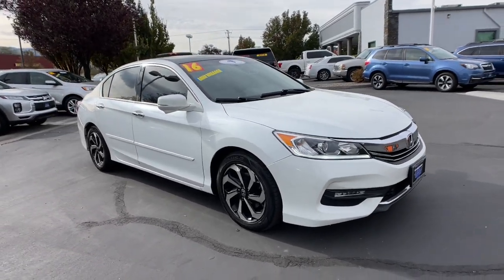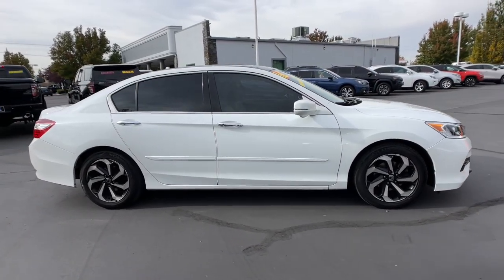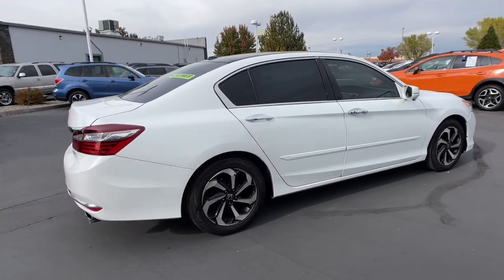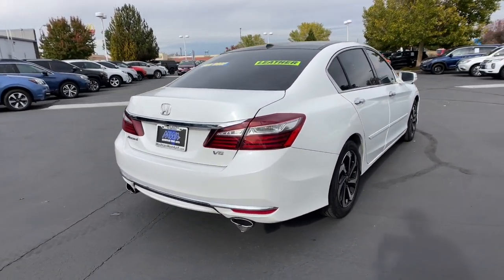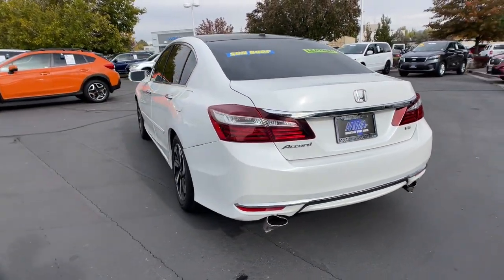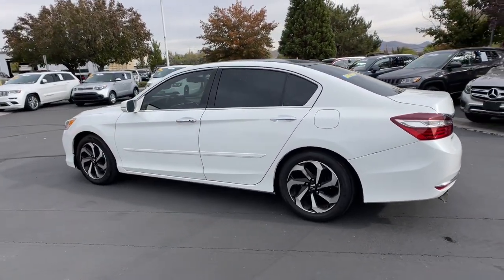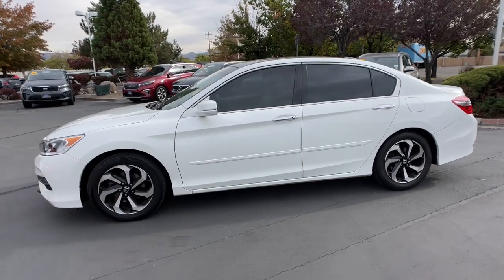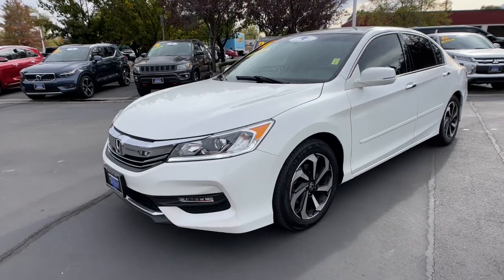2016 Honda Accord Reno, Carson City, Northern Nevada, Sacramento, Elko, NV 64061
White Orchid Pearl Used 2016 Honda Accord EX-L available in Reno, Nevada at Mountain West Auto Group. Servicing the Carson City, Northern Nevada, Sacramento, Elko, NV area.

bEquipment/bbrSee whats behind you with the back up camera on this 2016 Honda Accord . Front wheel drive on the vehicle gives you better traction and better fuel economy. Control your garage door with its built in HomeLink System. This Honda Accord has a 3.5 liter V6 Cylinder Engine high output engine. This unit embodies class and sophistication with its refined white exterior.  This model is built for driving comfort with a telescoping wheel. Light weight alloy wheels on this mid-size car are the perfect compliment to a stylish body. This model features cruise control for long trips. This model is equipped with a gasoline engine. Anti-lock brakes will help you stop in an emergency. Help alleviate lower back pain with the driver seat lumbar support in this model. The high efficiency automatic transmission shifts smoothly and allows you to relax while driving. Mid-sized cars are the perfect size.brbrbAdditional Information/bbrVehicle pricing includes all offers and incentives. All advertised prices exclude government fees taxes applicable finance charges dealer document preparation charge of $489 express code and applicable emission testing. These fees must be paid for by the purchaser. All vehicles are subject to prior sale. All information advertised to be true but not guaranteed. Any payment or APR displayed is an estimate only that is based on approved credit. It is not guaranteed that all will qualify for that payment or APR based on a number of individual circumstances. Dealer is not responsible for typographical errors. While great effort is made to ensure the accuracy of the information on this site errors do occur so please verify information with a dealer representative.
Engine: 3.5L 24-Valve SOHC i-VTEC V-6;  Variable Cylinder Management (VCM),Transmission: 6-Speed Automatic w/Sport Mode,Transmission w/Driver Selectable Mode,Front-Wheel Drive,3.94 Axle Ratio,Battery w/Run Down Protection,Gas-Pressurized Shock Absorbers,Front And Rear Anti-Roll Bars,Electric Power-Assist Speed-Sensing Steering,17.2 Gal. Fuel Tank,Quasi-Dual Stainless Steel Exhaust w/Chrome Tailpipe Finisher,Strut Front Suspension w/Coil Springs,Multi-Link Rear Suspension w/Coil Springs,4-Wheel Disc Brakes w/4-Wheel ABS; Front Vented Discs; Brake Assist and Hill Hold Control,Wheels: 17 Alloy,Tires: P215/55R17 94V AS,Steel Spare Wheel,Compact Spare Tire Mounted Inside Under Cargo,Clearcoat Paint,Express Open/Close Sliding And Tilting Glass 1st Row Sunroof w/Sunshade,Body-Colored Front Bumper,Body-Colored Rear Bumper,Chrome Side Windows Trim and Black Front Windshield Trim,Chrome Door Handles,Body-Colored Power Heated Side Mirrors w/Convex Spotter; Manual Folding and Turn Signal Indicator,Fixed Rear Window w/Defroster,Light Tinted Glass,Speed Sensitive Variable Intermittent Wipers,Galvanized Steel/Aluminum Panels,Chrome Grille,Trunk Rear Cargo Access,Auto On/Off Projector Beam Halogen Daytime Running Headlamps w/Delay-Off,LED Brakelights,Front Fog Lamps,Audio Theft Deterrent,Window Grid Antenna,2 LCD Monitors In The Front,Heated Front Bucket Seats;  drivers seat 10-way power adjustment; power lumbar support; 2-position memory and front passenger seat 4-way power adjustment,Driver Seat,Passenger Seat,60-40 Folding Bench Front Facing Fold Forward Seatback Rear Seat,Manual Tilt/Telescoping Steering Column,Leather/Piano Black Steering Wheel,Front Cupholder,Rear Cupholder,Compass,Valet Function,Remote Releases -Inc: Mechanical Cargo Access and Mechanical Fuel,HomeLink Garage Door Transmitter,Cruise Control w/Steering Wheel Controls,Dual Zone Front Automatic Air Conditioning,HVAC;  Underseat Ducts and Console Ducts,Locking Glove Box,Driver Foot Rest,Full Cloth Headliner,Vinyl Door Trim Insert,Interior Trim;  Simulated Wood Instrument Panel Insert; Simulated Wood Door Panel Insert; Metal-Look/Piano Black Console Insert and Chrome/Metal-Look Interior Accents,Leather/Chrome Gear Shifter Material,Driver And Passenger Visor Vanity Mirrors w/Driver And Passenger Illumination,Full Floor Console w/Covered Storage; Mini Overhead Console w/Storage and 2 12V DC Power Outlets,Front Map Lights,Fade-To-Off Interior Lighting,Carpet Floor Trim and Carpet Trunk Lid/Rear Cargo Door Trim,Cargo Area Concealed Storage,Cargo Space Lights,Instrument Panel Bin; Driver / Passenger And Rear Door Bins,Delayed Accessory Power,Systems Monitor,Outside Temp Gauge,Analog Appearance,Manual Adjustable Front Head Restraints and Manual Adjustable Rear Head Restraints,Front Center Armrest and Rear Center Armrest,2 Seatback Storage Pockets